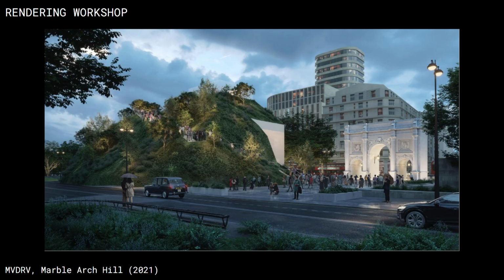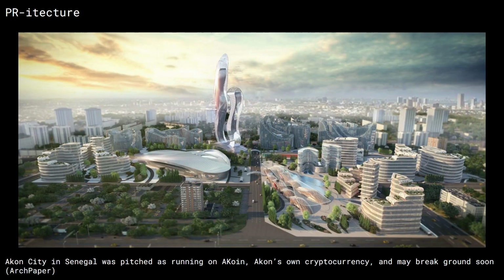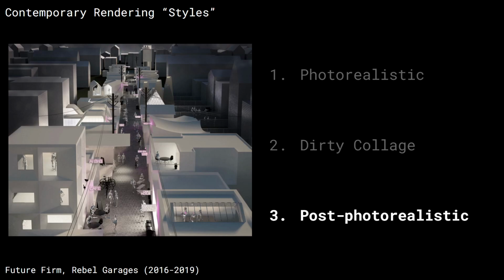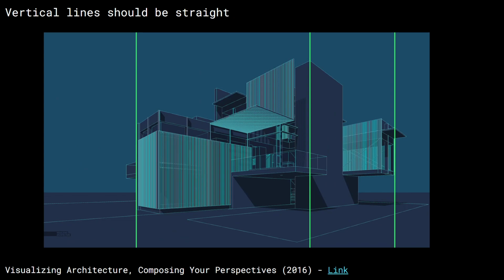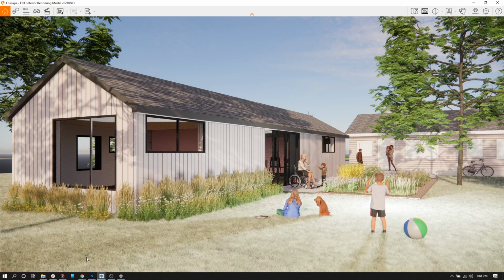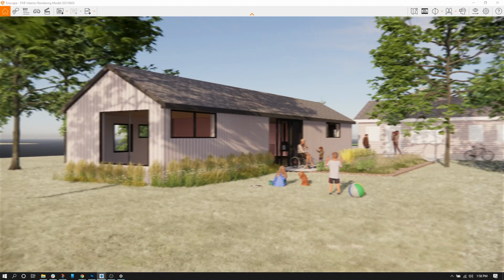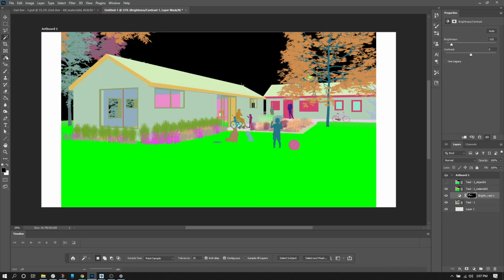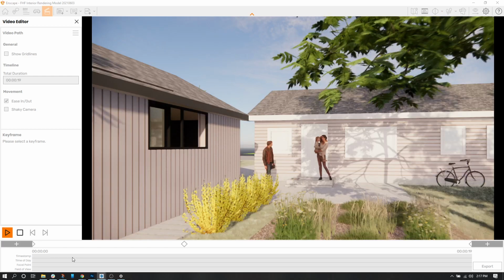History and Uses of Rendering (with an Enscape tutorial)